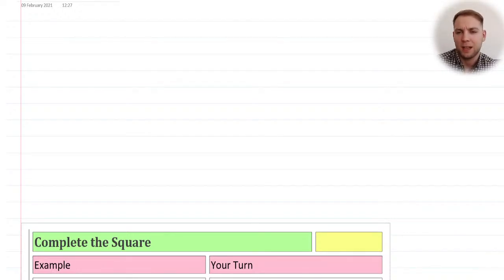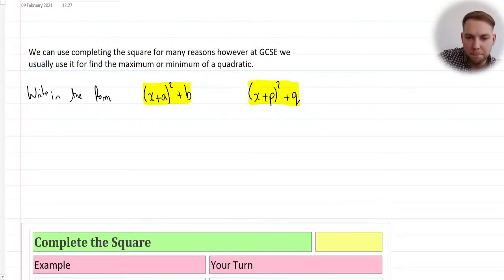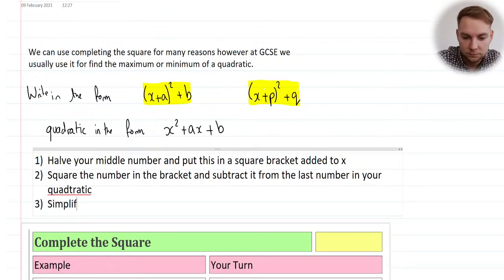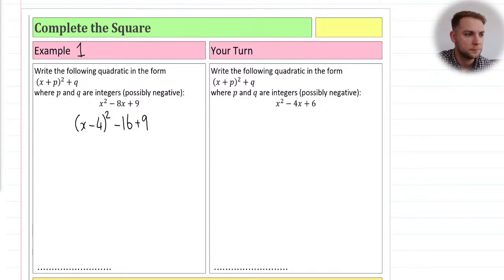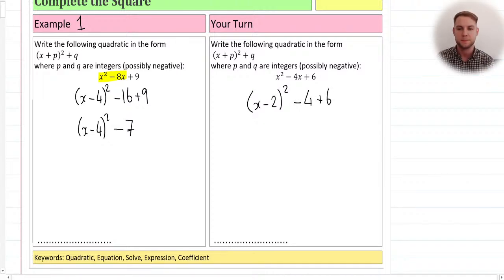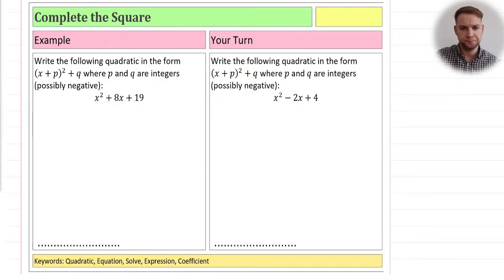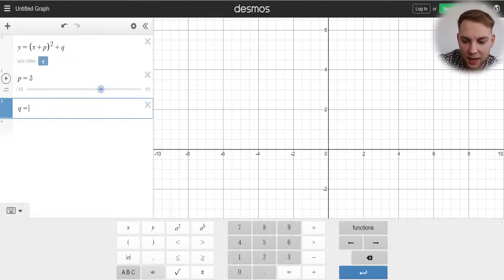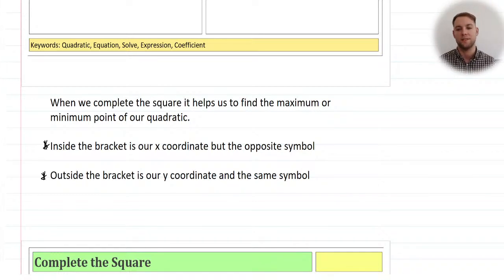Completing the Square (Method)